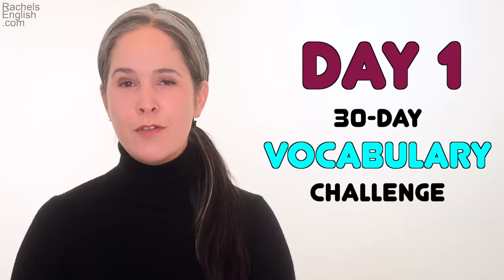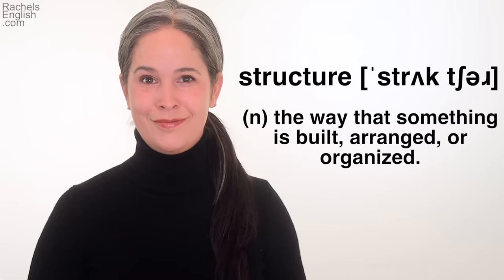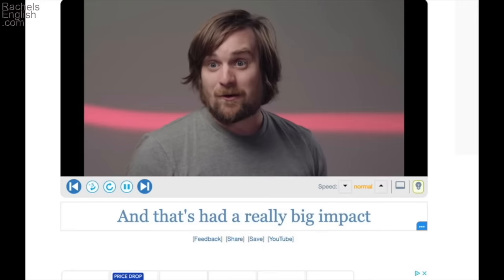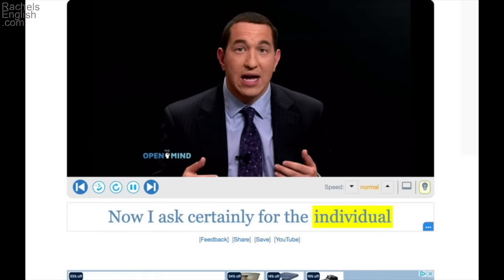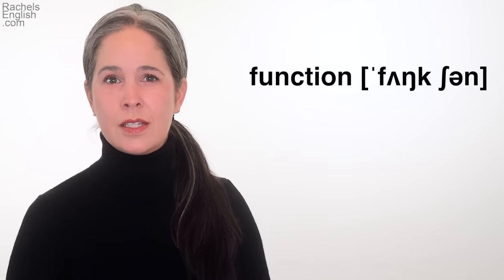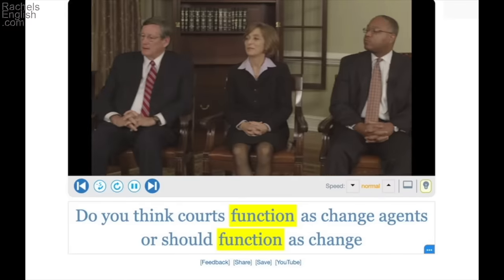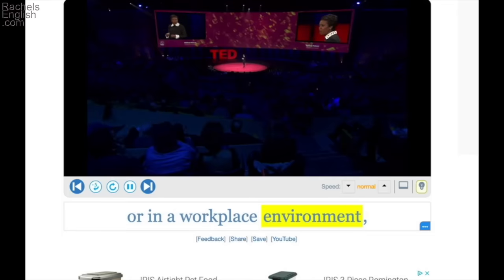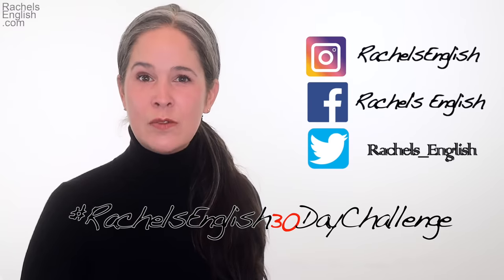LEARN 105 ENGLISH VOCABULARY WORDS | DAY 1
You can improve your English vocabulary and English pronunciation by studying these vocabulary words, repeating them along with me to master each sound.  We’ll study each word by focusing on how Americans actually pronounce it, and we’ll listen to multiple examples of native speakers saying each word to make sure you’ve got it exactly right.  These vocabulary words are taken from the Academic Word List, meaning they’re likely to be drawn upon for tests like the IELTS.  In addition, they’re the kinds of intermediate vocabulary words that native speakers use frequently in conversation.  If you’re wondering how to build your vocabulary—and improve your pronunciation and conversation skills—this 30-day series is perfect for you.

This video is part of a 30-day challenge and you can download the free study guide that accompanies the challenge

00:00 Learn 105 Words
01:27 STRUCTURE
04:23 INDIVIDUAL
6:46 FUNCTION
8:54 ENVIRONMENT